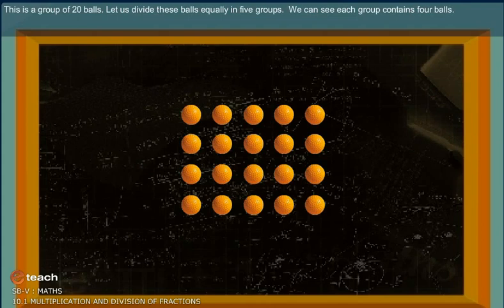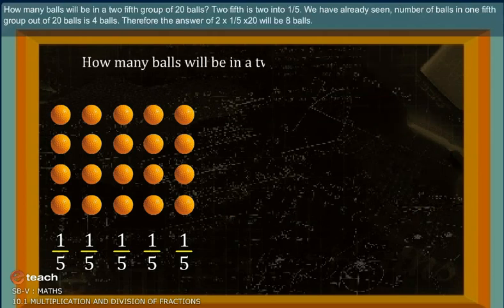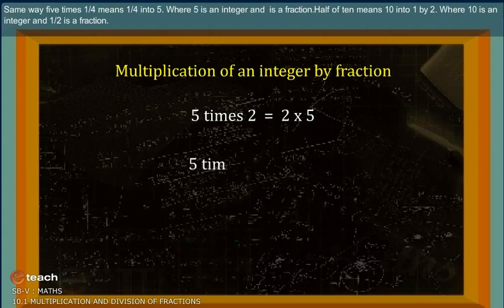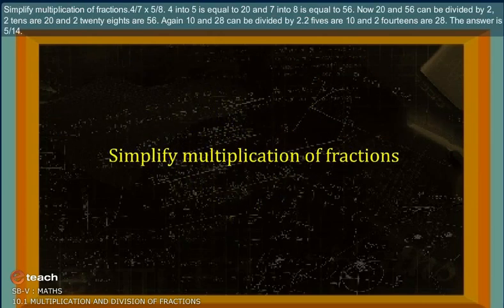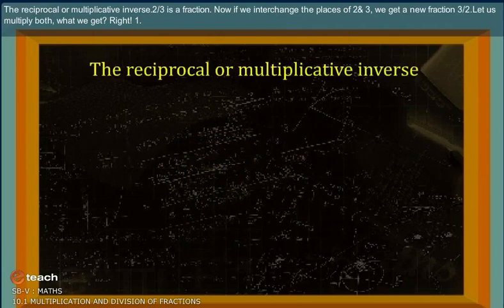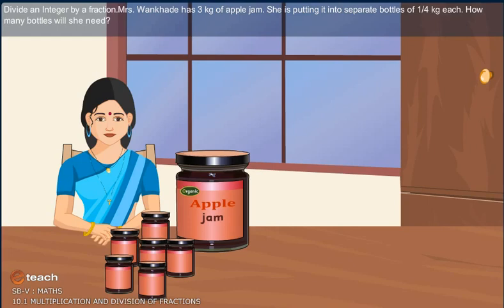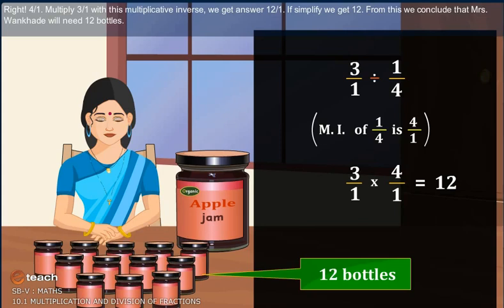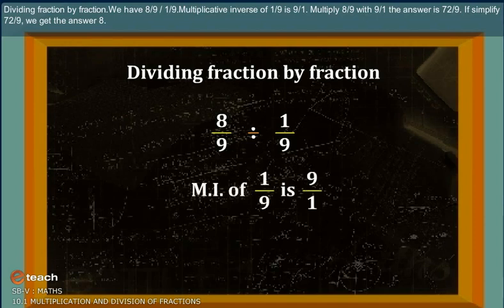MULTIPLICATION AND DIVISION OF FRACTIONS 1